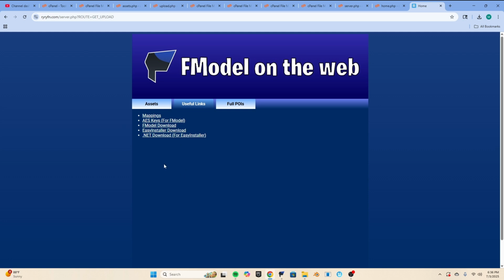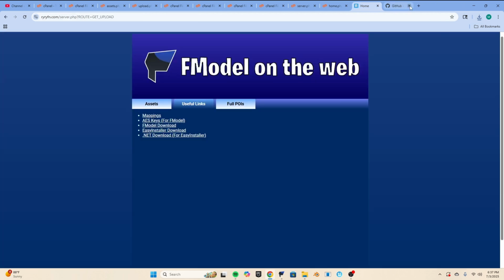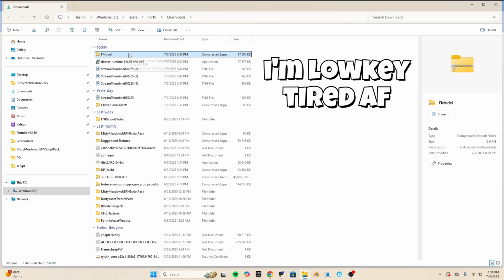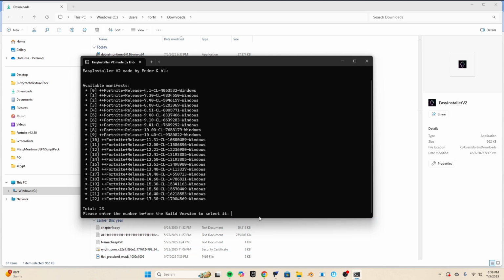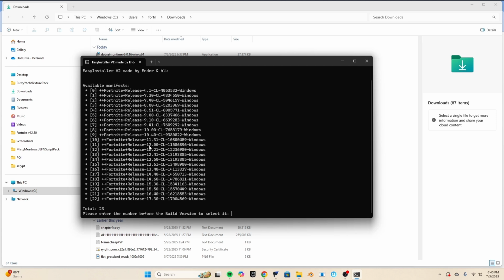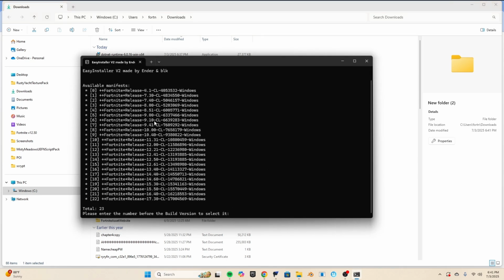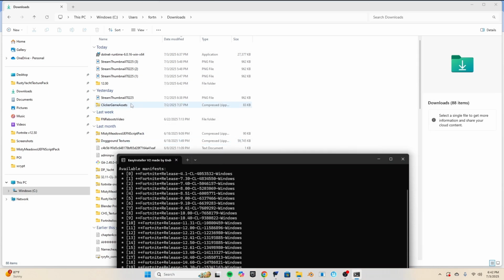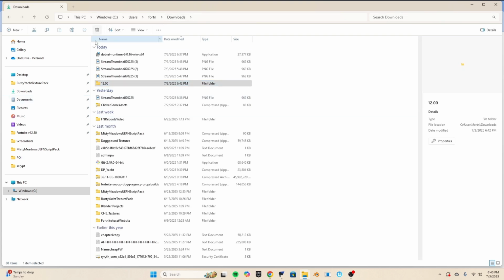Download Old Fortnite Seasons using EasyInstaller! (2025) - Part 1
In Part 1 of this series, I’ll show you how to install an old Fortnite build and extract assets directly from the game’s PAK files — perfect for UEFN and creative modding.

✅ Includes:
- Step-by-step installation
- Accessing legacy Fortnite files
- Tips for asset extraction in UEFN